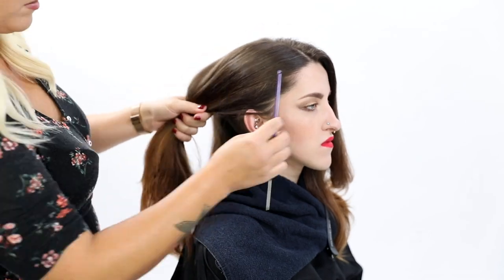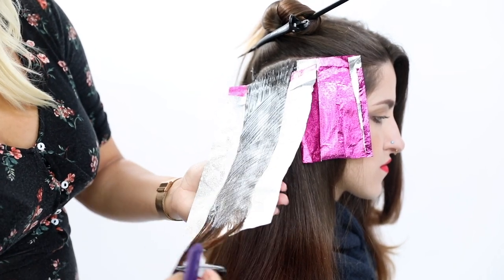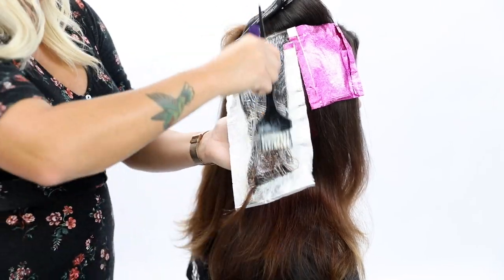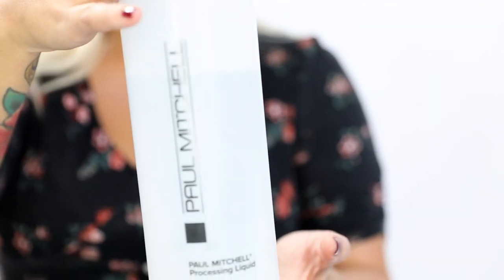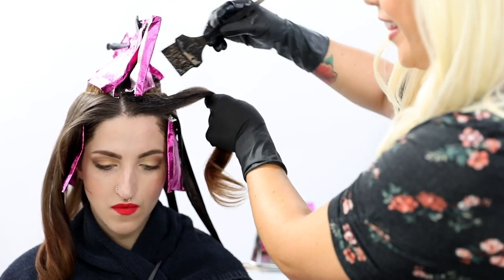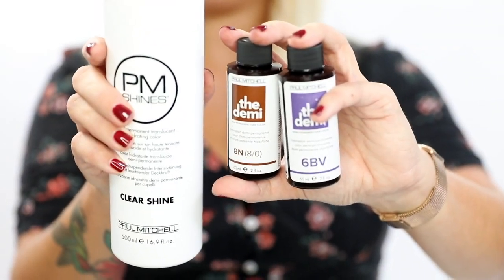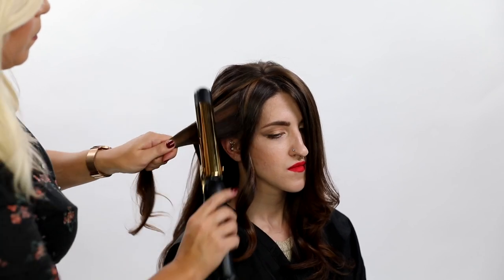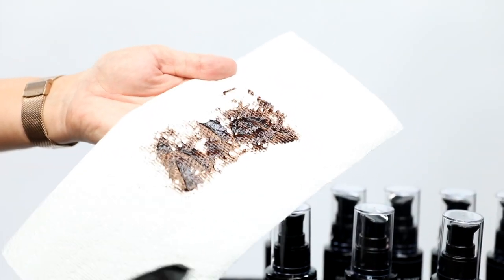Highlight Tutorial using hair color | FALL COLOR TREND 2018